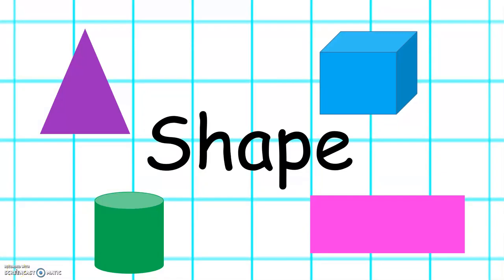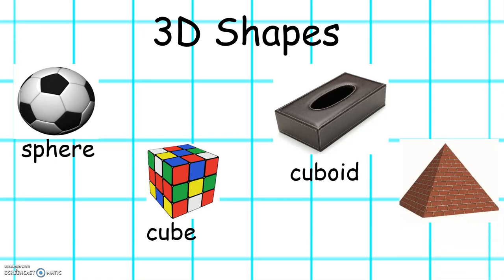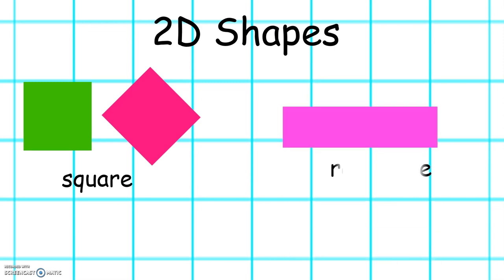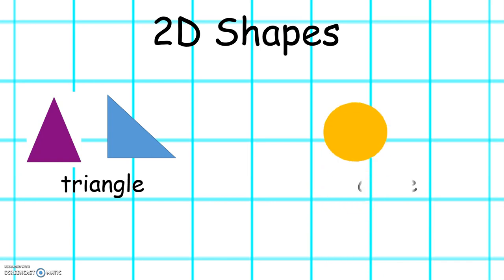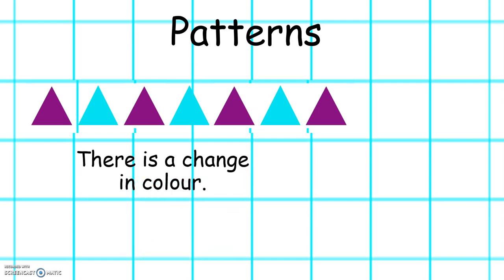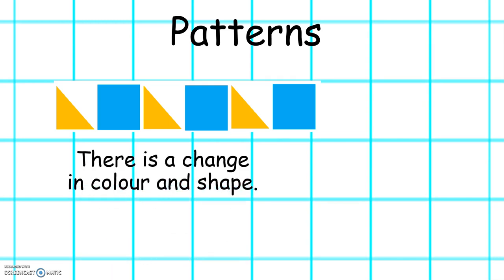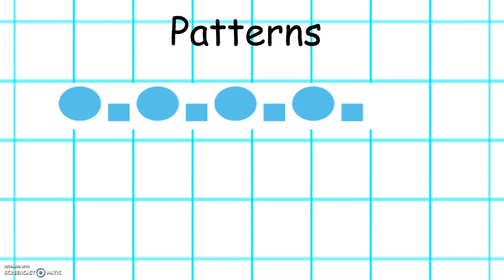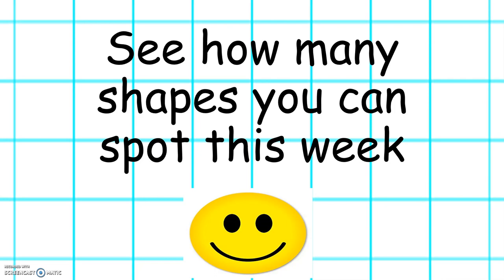Year 1 2D & 3D Shapes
This video teaches us about 2D and 3D shapes.
The first part of the video explores 3D and 2D shape, and explains the various ways 2D shapes can look.
The second part of the video explores patterns using shapes.